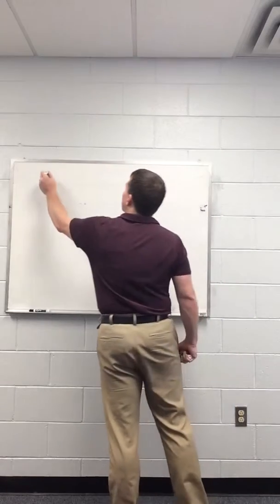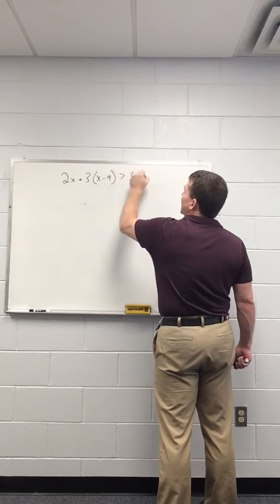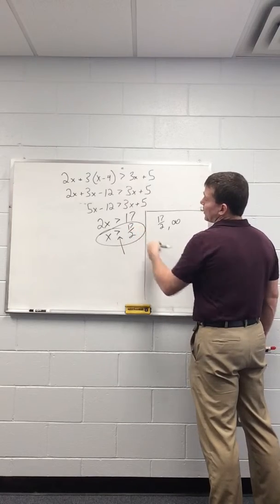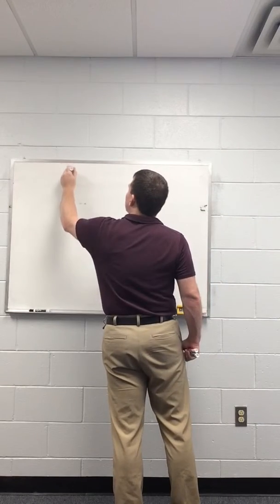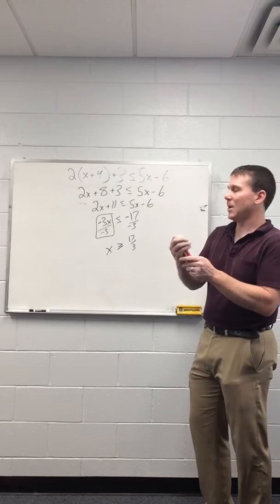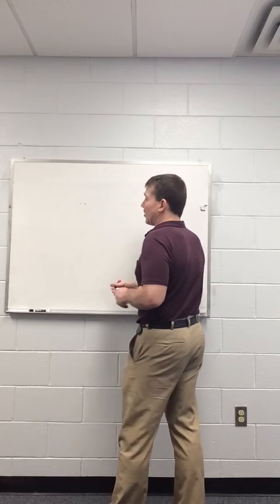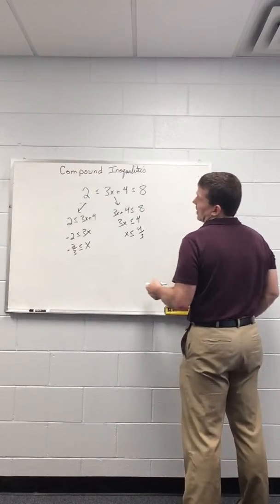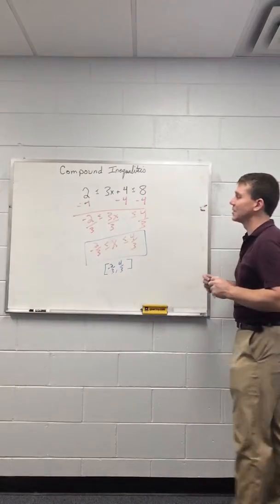R.8 part 1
Linear and compound inequalities